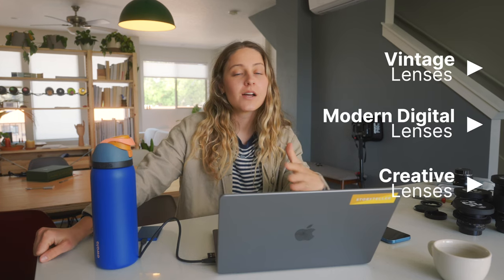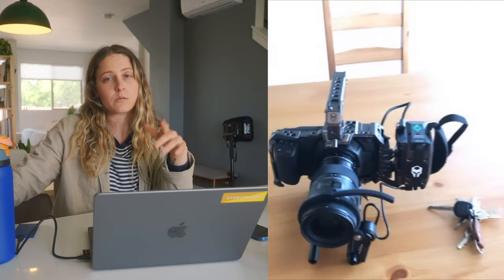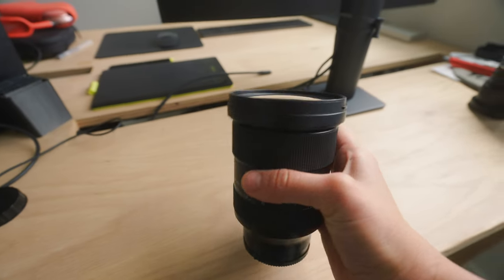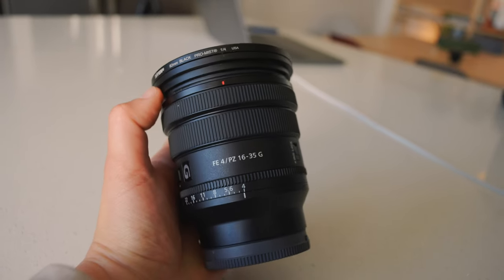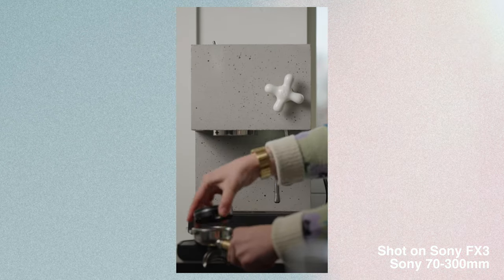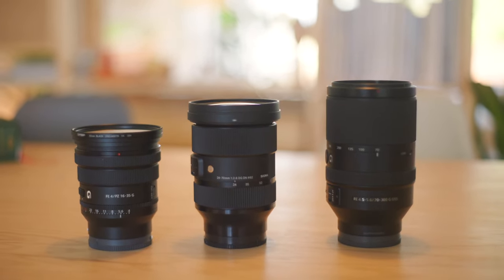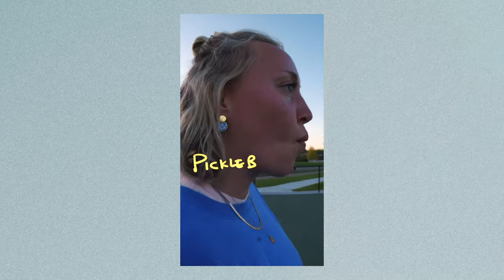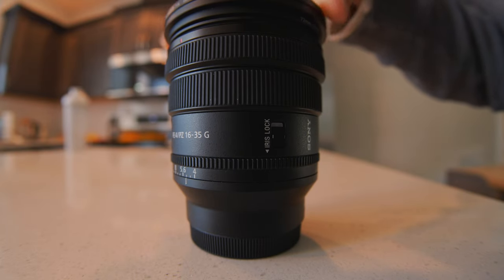My Lens Kit for my Sony FX3 - Corporate, Creative, and Experimental Work!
Chatting about the lenses I have for my Sony FX3 and the order in which I built out my lens kit for various needs and ideas.